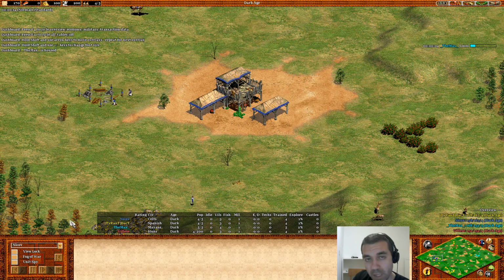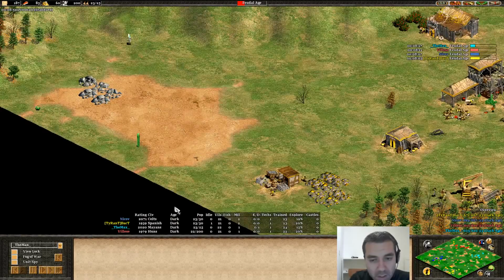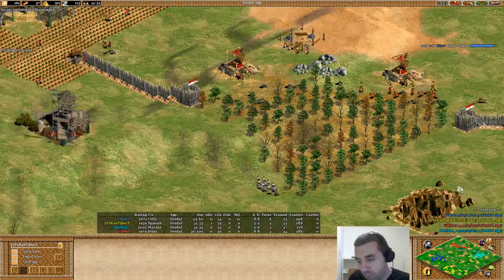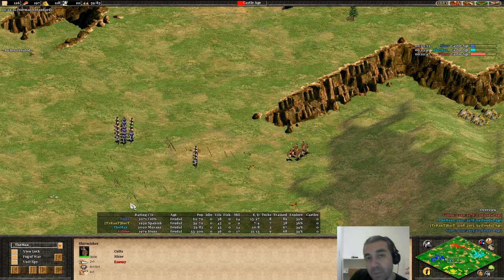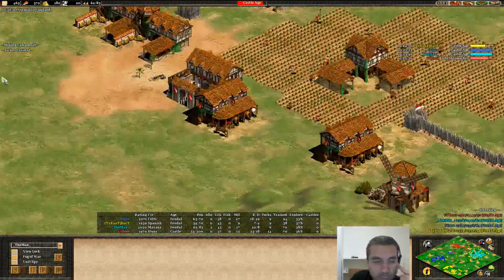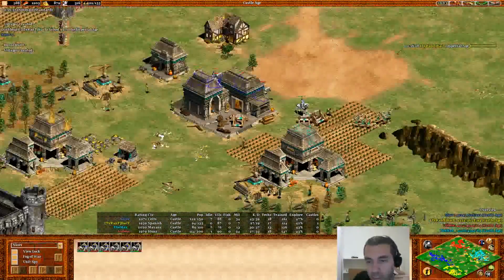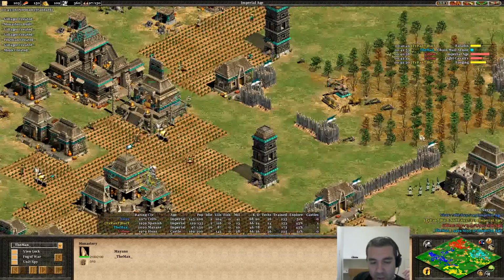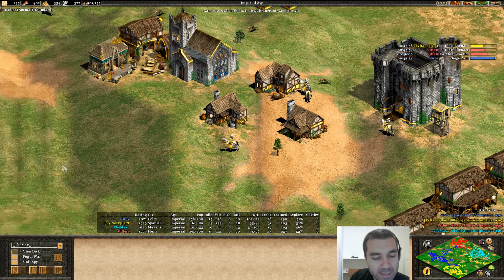Pro 2v2 Vilager Carnage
BacT (Spanish) and Nicov (Celts) v themax (Mayans) and Villesse (Huns)

Sometimes, after a long day at work, you just need to see some old fashioned medieval carnage. If so, this is your game.